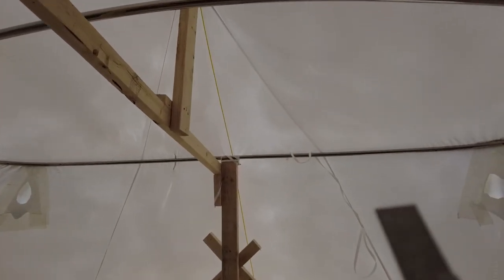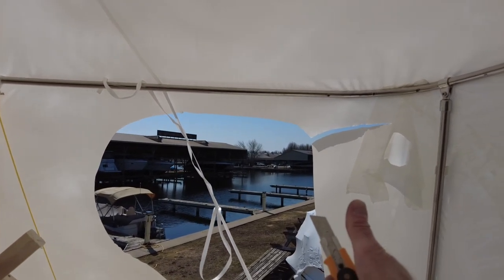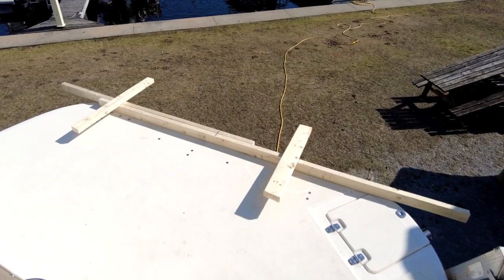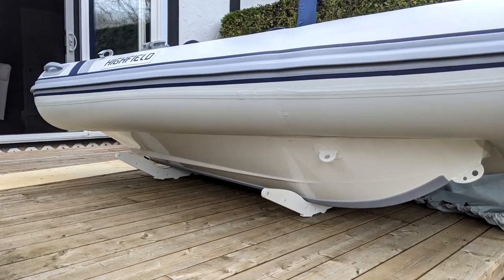Boat Shrink Wrap Removal - Boating Season Begins!!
A wonderful time of the year, as I was able to take off the shrink wrap and reinstall the boat's canvas again! This always marks the beginning of pre-launch prep work aboard Boogaboo, with cleaning, hull polish and last minute projects that need to be done prior to launching the boat.

For a glimpse of some of the cruising we enjoyed in 2020, have a look at my '2020 Boat Cruise' playlist

Please have a look at the full playlist from our incredible Epic Boat Cruise 2019 series,

+++ Join the husband and wife cruising & traveling couple - the 'Boogaboo Crew' - as we set sail to fun & adventure! Watch Hundreds of original Boating & Travel videos, join us on Facebook, read our Blog and much more, all

Boat Specs (Current boat, as of 2020/21);
- Model: 1998 Sea Ray 330 Sundancer
- Length (bow to transom): 33’-6”
- Beam: 11’-5”
- Dry Weight: 11,200 lbs
- Fuel Capacity: 225 U.S. gallons, 850 litres
- Draft: 33”
- Dead Rise: 17 degrees
     carburated
- 12,000 BTU, reverse cycle heating/air conditioning

Equipment Used (** Updated list, December/20)

- Editing done with Vegas Movie Studio 11 + Adobe Premier Pro for 4K editing